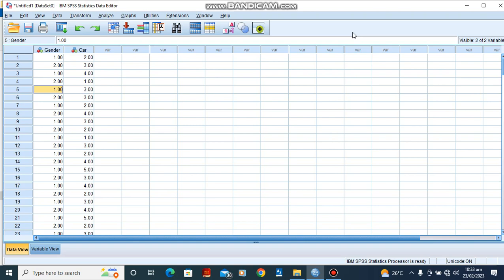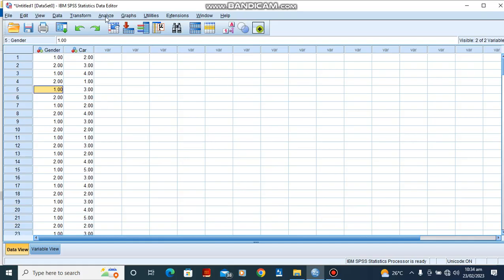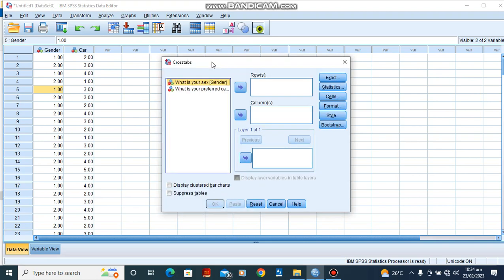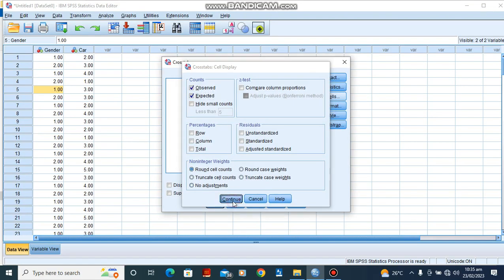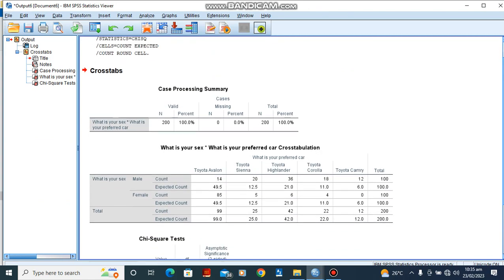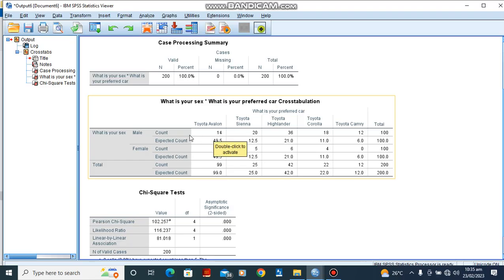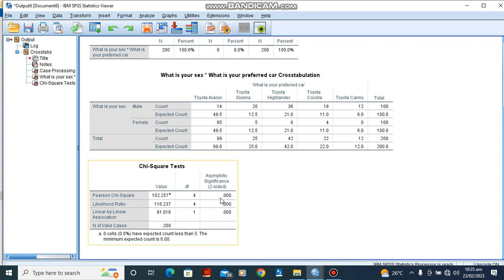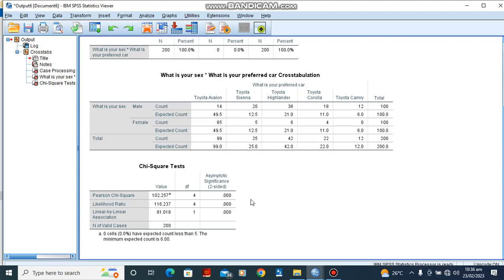How to run Chi Square Test of Independence in SPSS in 3 MINUTES!!!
The Chi-Square Test of Independence determines whether there is an association between categorical variables (i.e., whether the variables are independent or related). It is a nonparametric test.